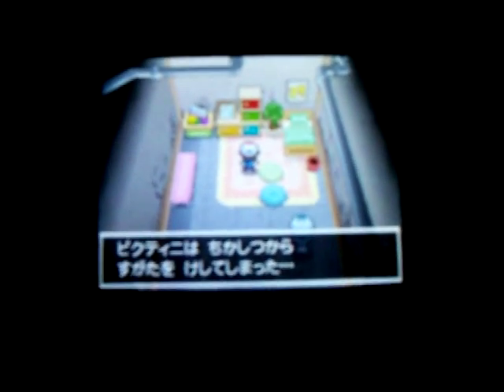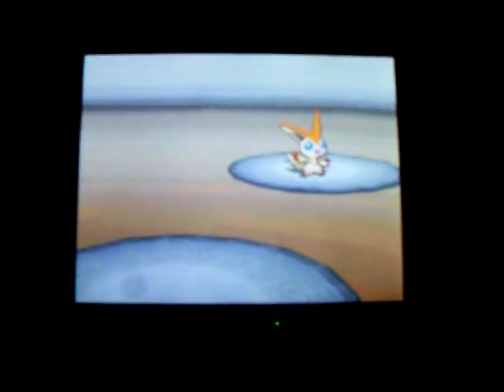Pokemon b/w JPN versions event ticket for Victini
Sorry for not focusing to well!!

Pokemon White version:
This is a quick way to get the event ticket without getting any starter pokemon and/or the pokedex in the game yet.  So if you are still Shiny hunting for any starter you can get the liberty ticket right away!

Pokemon Black version:
In the game that I am playing Pokemon Black.  You can show the liberty ticket to the guy outside the boat/ship and it will take you to where you need to go in order to get Victini.  Victini is not in normal game play you will need to get the ticket through Wi-Fi to get Victini.
Location where you need to be in the game so you can get Victini and it's in Hiun City

Victini is in level 15, it's moves are incinerate, quick attack, endure, and confusion.  It's ability is victory star

Anyone that's gotten Victini already great job
Anyone that's trying to get it shiny (like me) best of luck with that!
Anyone that's pre-oredr the game but hasn't gotten it yet well I'm not sure if they will bring the event back any time soon maybe early next year you might have a chance.  So the event ends next week on a monday over in Japan but really ends for us in the U.S. on a sunday so hope you guys have gotten the event and for ppl that haven't well best of luck on getting the game before the event ends